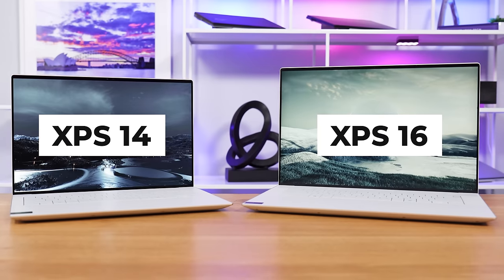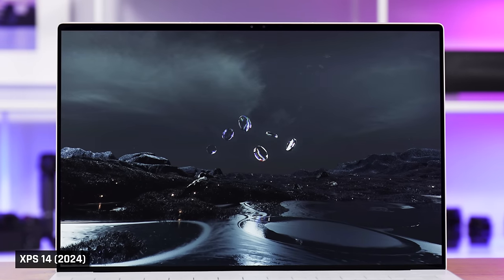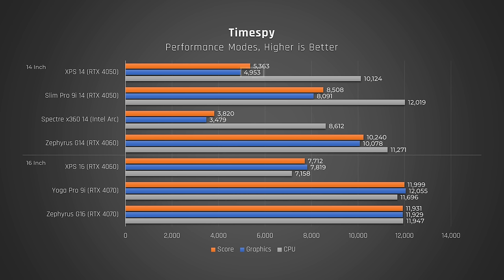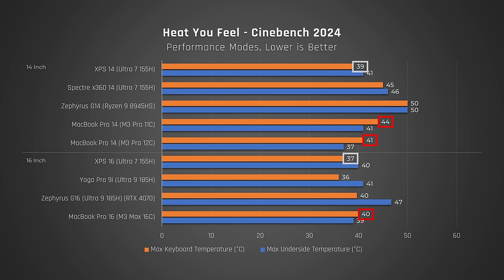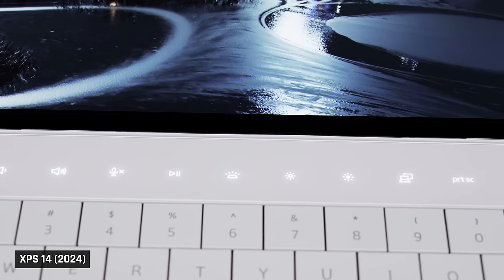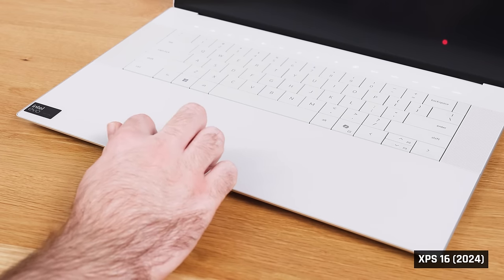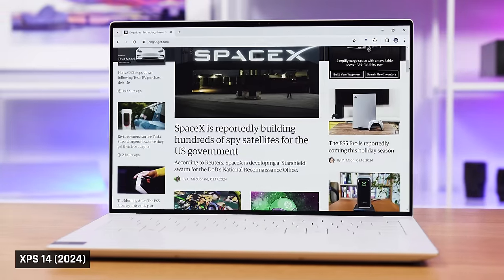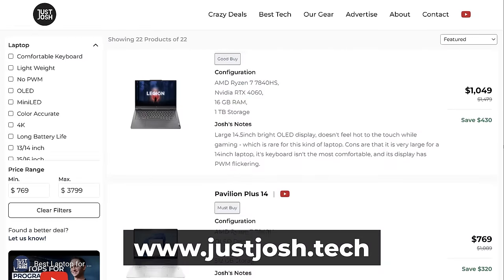XPS 14 & 16 Review: An INSULT To Laptop Buyers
🛒 Yoga Pro 9i 16 (2023) ON SALE

► Timestamps

00:00 Intro
00:58 Pricing
02:04 CPU Performance
02:50 Graphics Performance
03:42 Back To Pricing
05:26 Keyboard
08:16 Trackpad
08:46 Weight
09:06 Ports
09:33 The Pro’s
09:47 Webcam
10:14 Other Laptop Alternatives
11:20 Conclusion